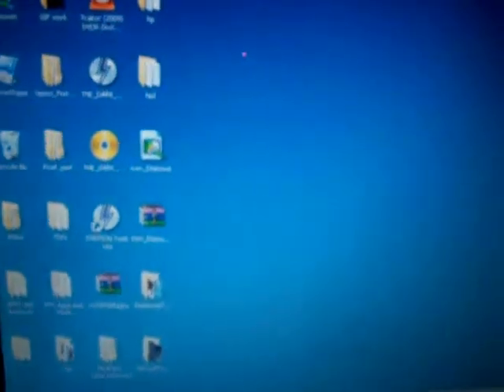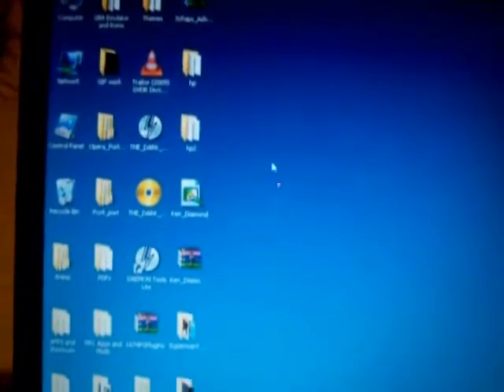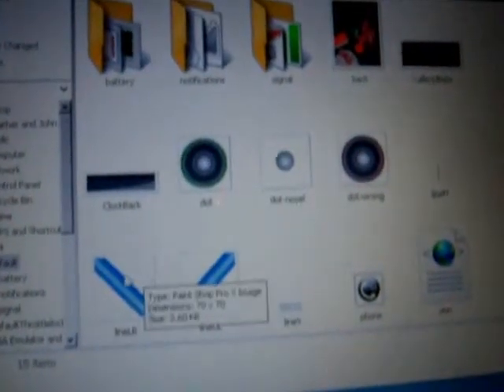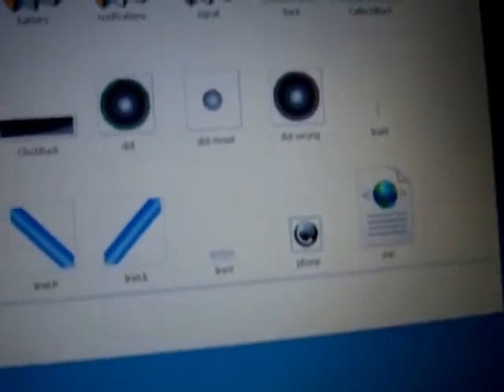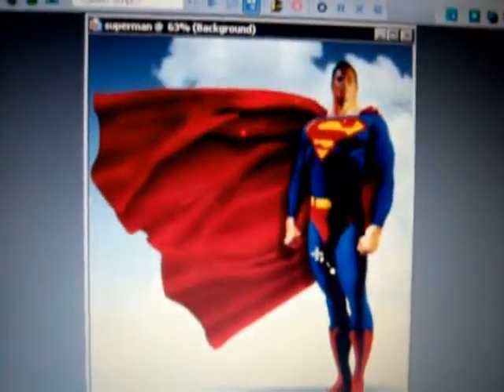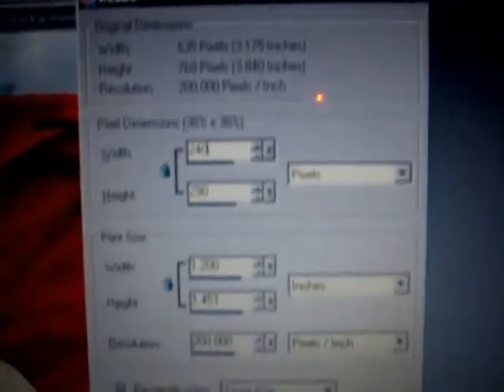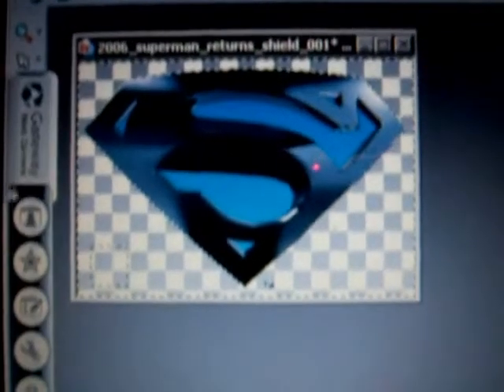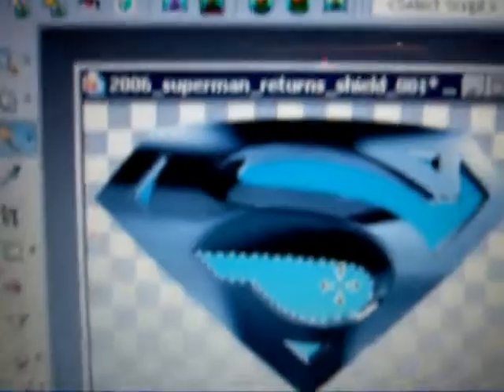Throttle lock theme Tutorial Part 1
This is a tutorial on how to make a throttle lock theme for your PPC. This program as well as many others can be found over at smartphonejunkie.com